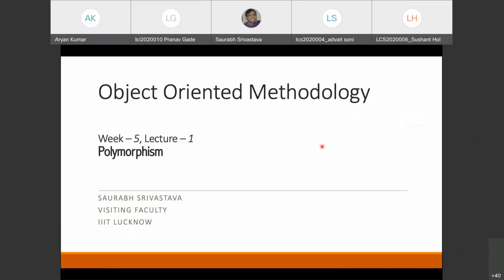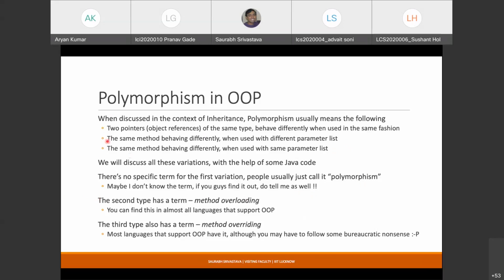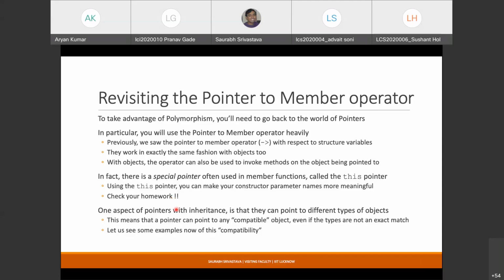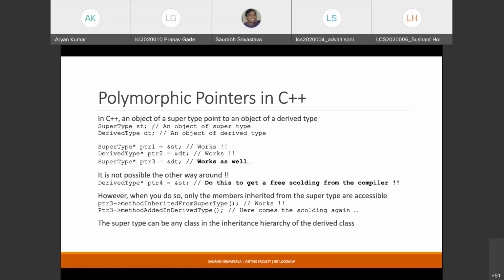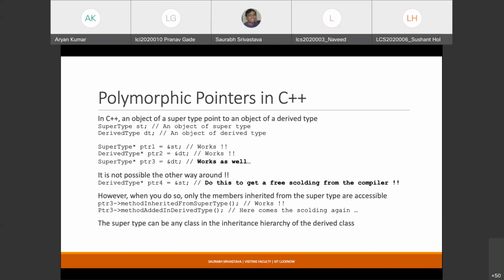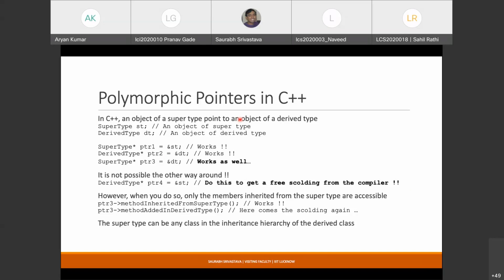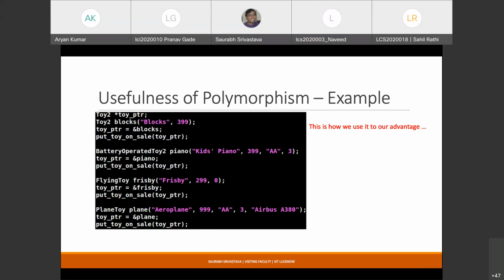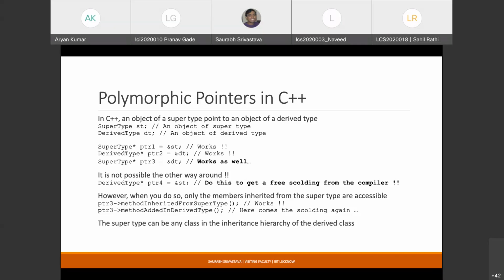Object Oriented Methodology | Lecture 5.1 | B.Tech [CSAI Plus] | Polymorphism